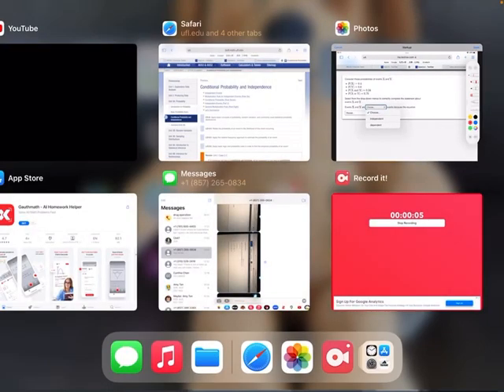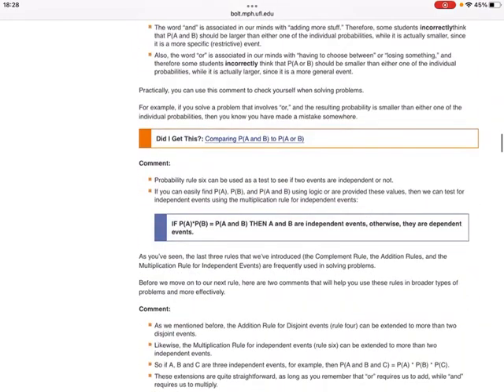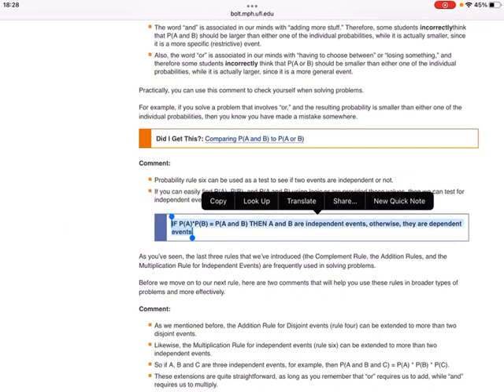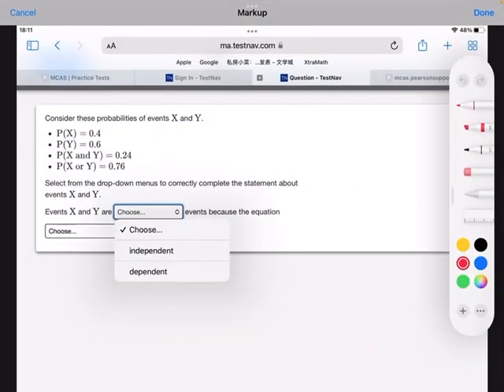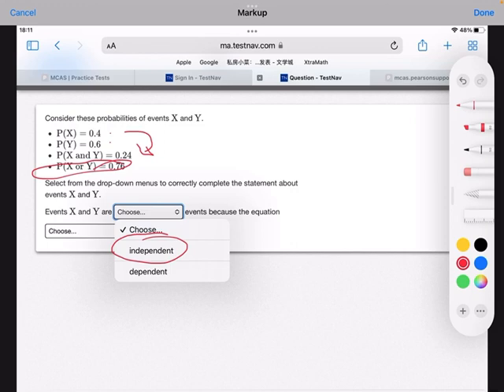MCAS session 2 question 10 explained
TLDW: IF P(A)*P(B) = P(A and B) THEN A and B are independent events, otherwise, they are dependent events
link I mentioned: